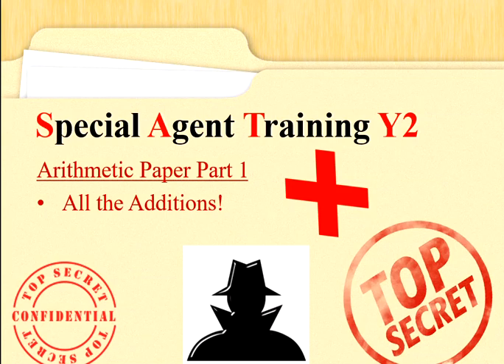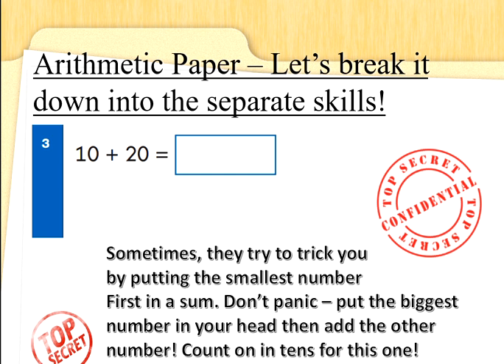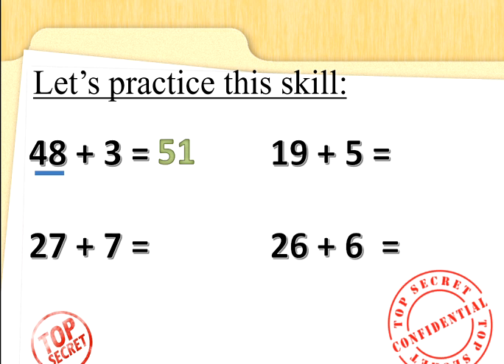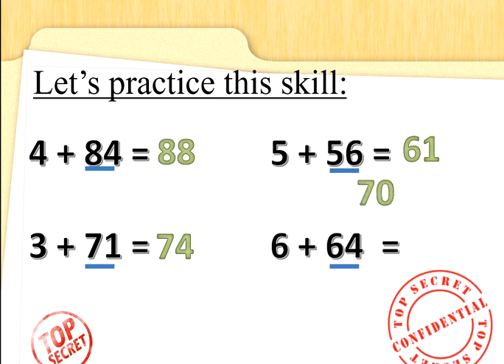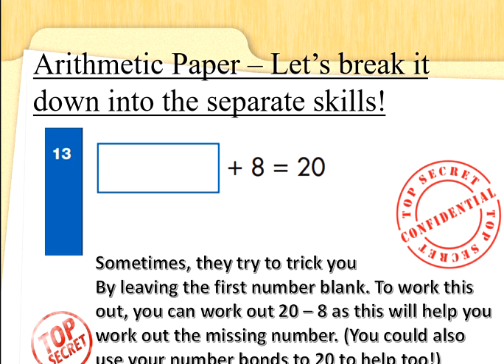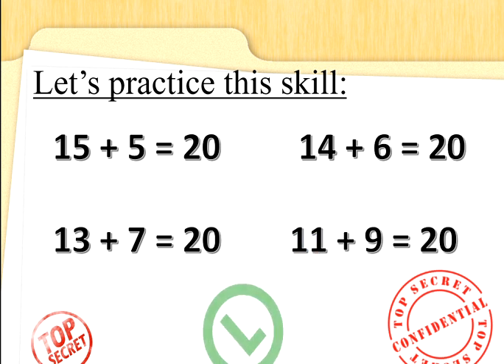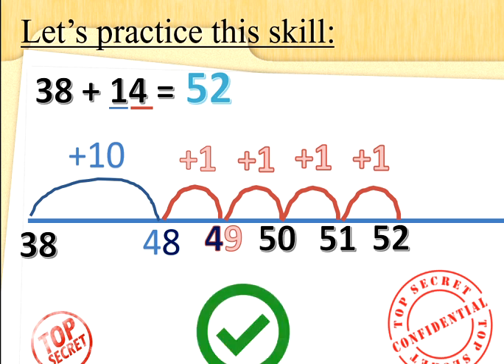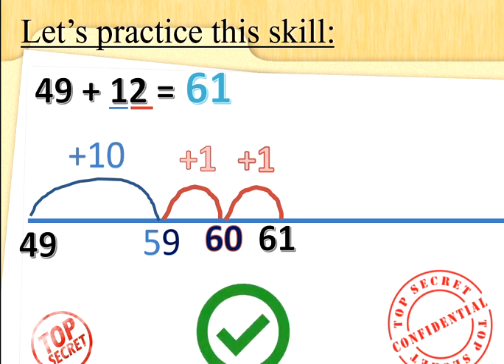Y2 Arithmetic SAT paper - All the Additions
Check out this video to see the range of addition type questions that you will see when you have a go at the Arithmetic KS1 SAT paper in May. Let Mrs G remind you how to work these sums out and see if you can get to the answer before I do! Good luck Special Agents!